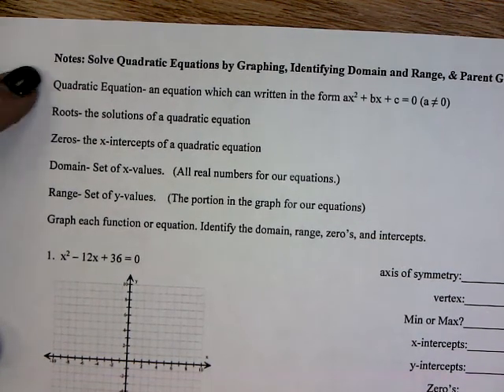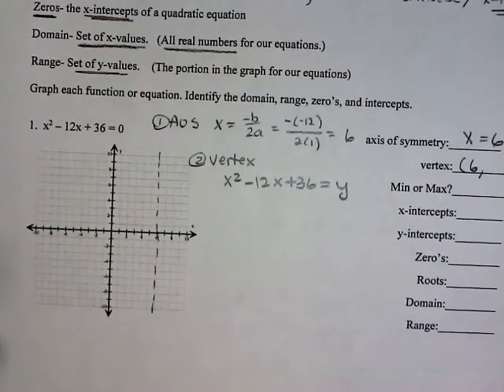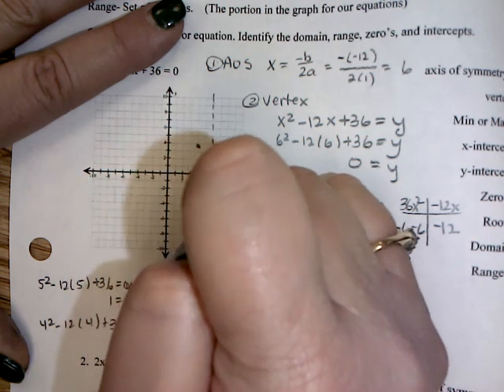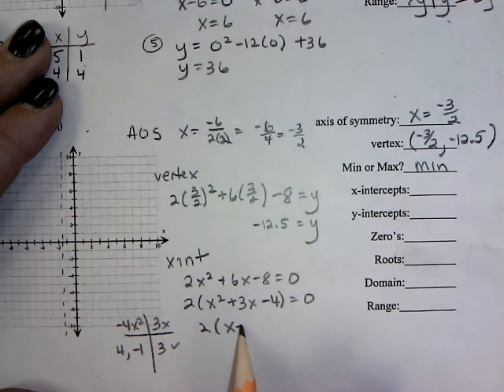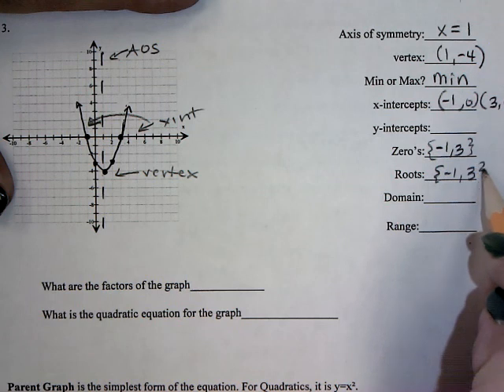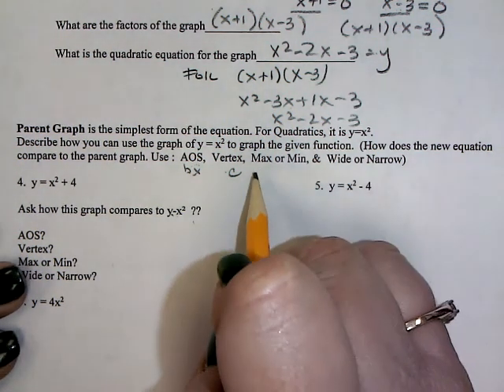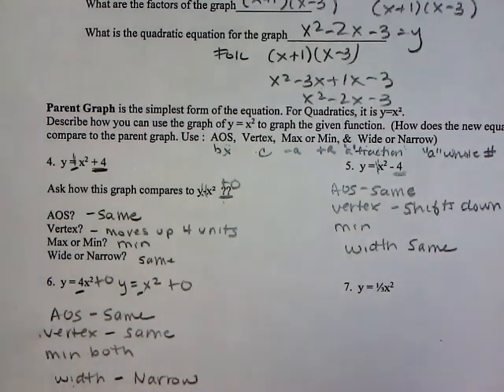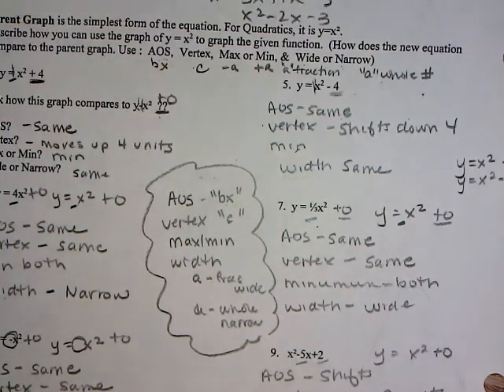Notes Graphing Quadratic Equations Day 2 and Parent Graphs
Graphing Quadratic Equations-- identifying  AOS, vertex, x and y intercept,  Domain, Range, Zeros, and Roots.  Discuss how the graph relates to teh parent graph y=x squared